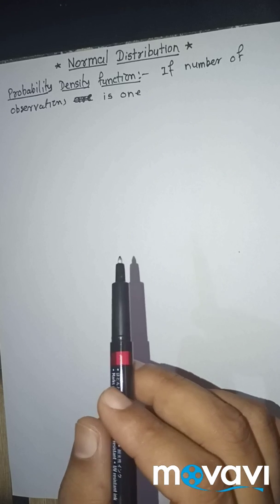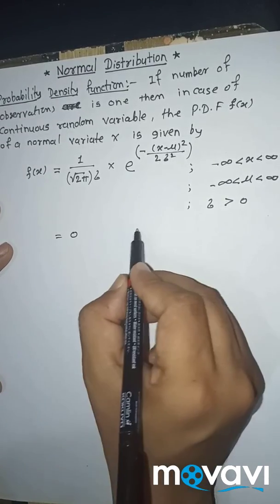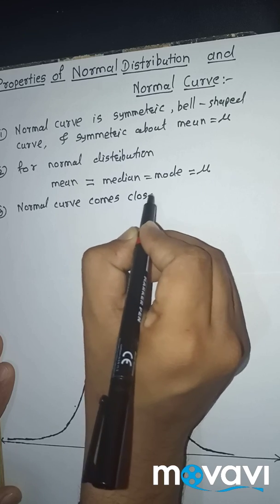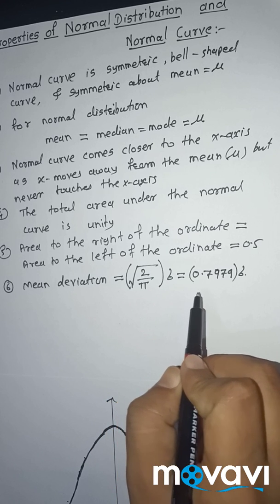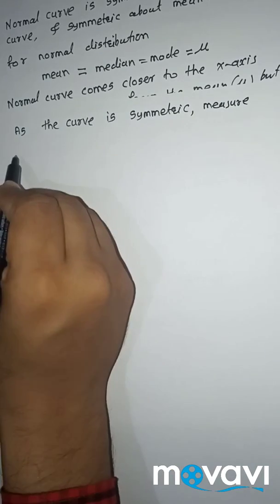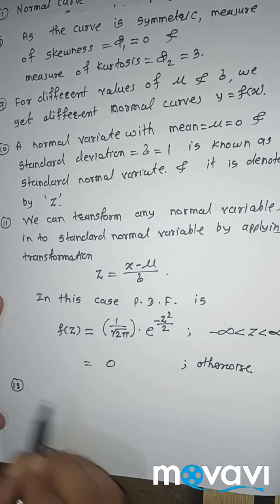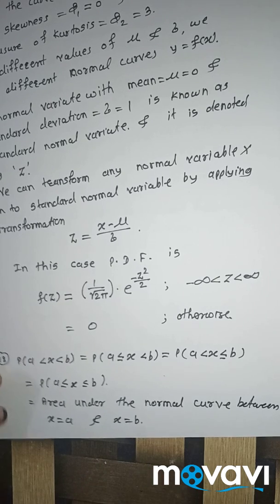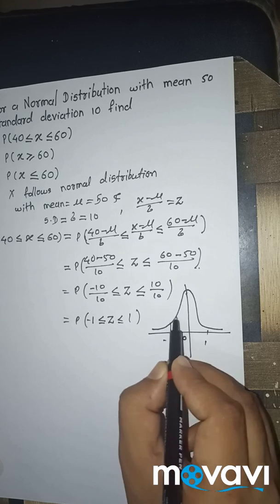Normal Distribution P.D.F, Properties and Example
This is video lecture of Normal Distribution, Probability Density function of Normal Distribution, problems will help Basic commerce, Basic Science and Engineering Students to understand following topics of Statistics:
*What is Probability Density function of Normal Distribution?
*What is Area property of Normal Distribution?
*What are different properties of Normal distribution?
*How to find Probability of Normal Distribution through Area Under the Curve?
*Procedure to convert Normal Distribution in to Standard Normal Distribution
*What is Normal Distribution Table?
*Examples and Solutions Based on Area property of Normal Distribution
This concept is very useful for B.Com, B Sc/B.Tech Students also preparing NET, GATE and IIT-JAM Aspirants.